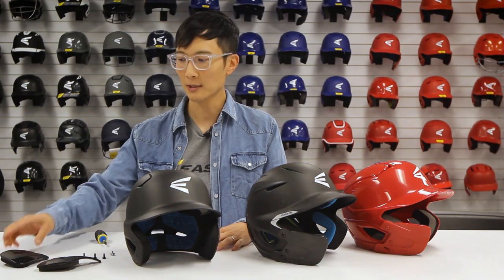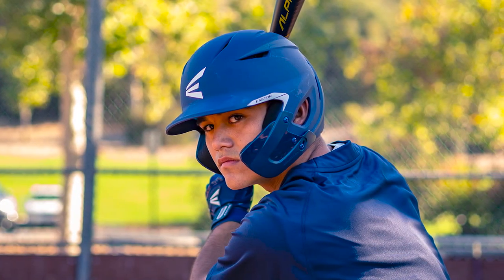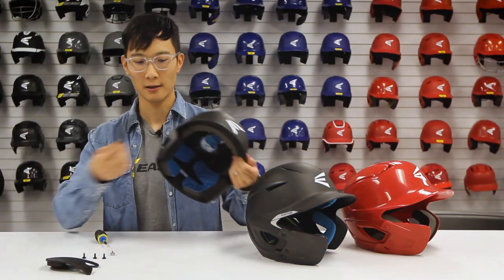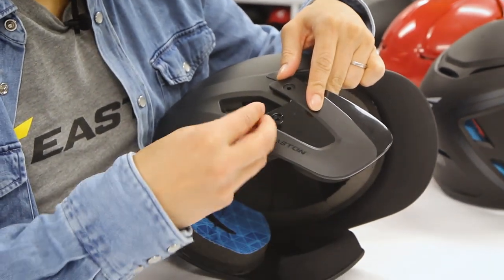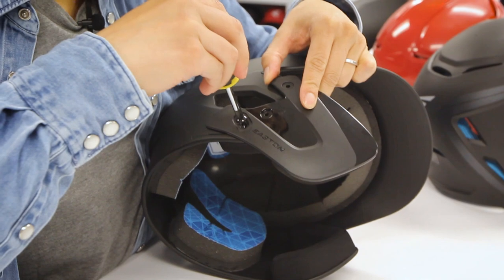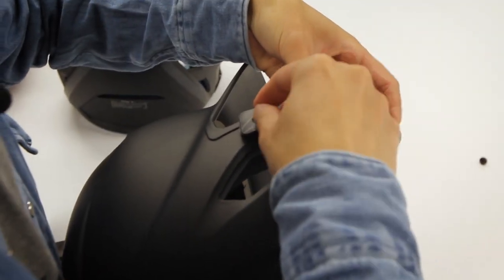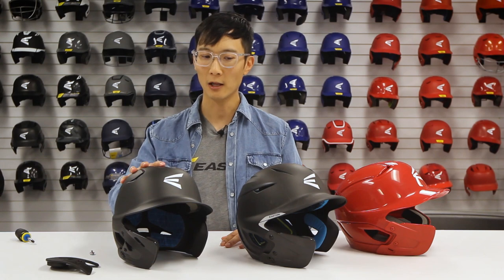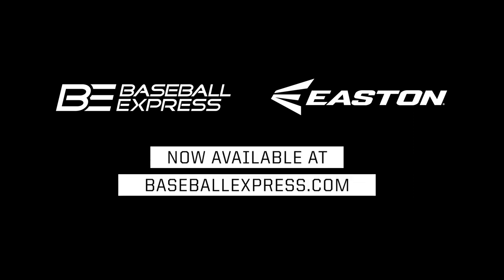How to Attach the Easton Extended Jaw Guard to a Batting Helmet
Learn about the Easton Extended Jaw Guard and how to attach it to your batting helmet.

Available for left-handed or right-handed batters and fits PRO X™, Z5™ 2.0 and Z5™ Helmets in all sizes, eliminating the need to drill any holes